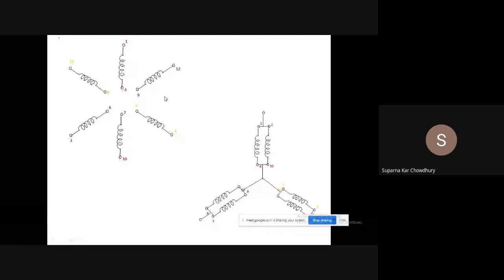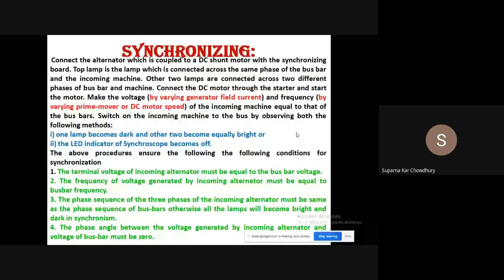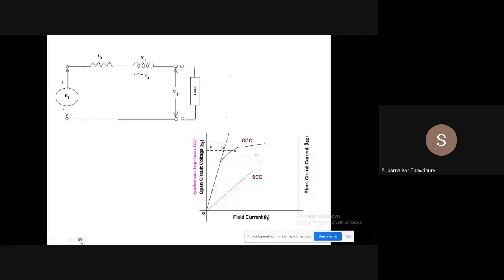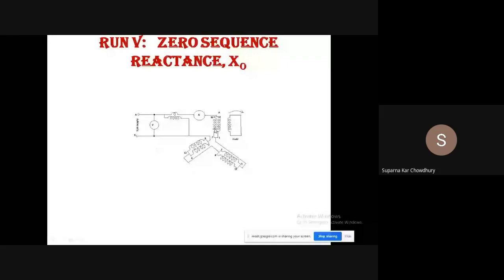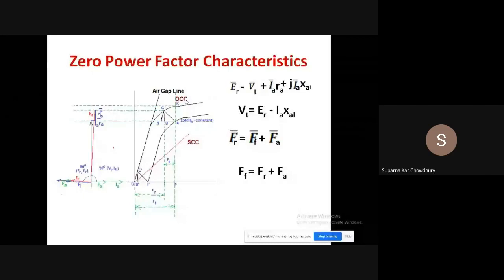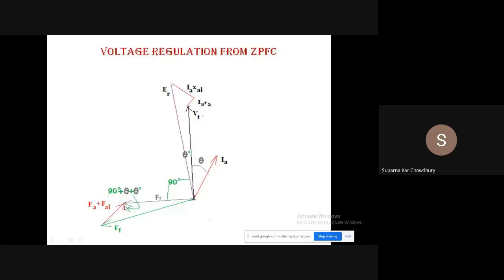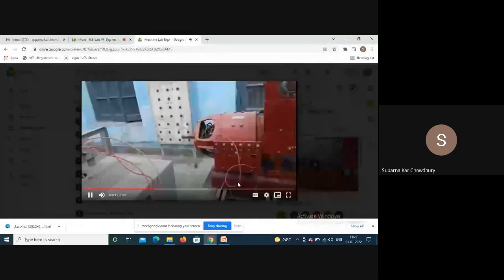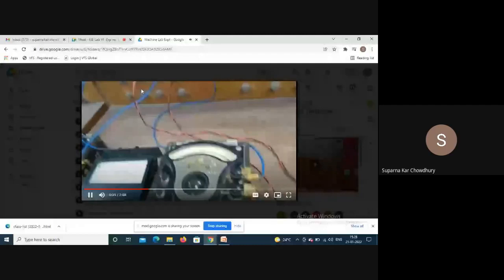B2 Lab Exp 17 SKC Ma'am 21st Jan 2022